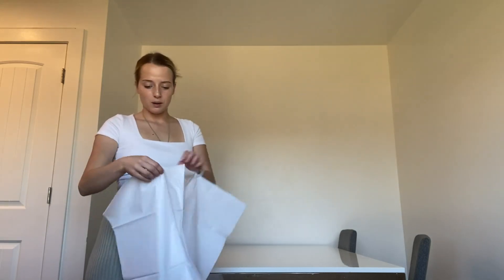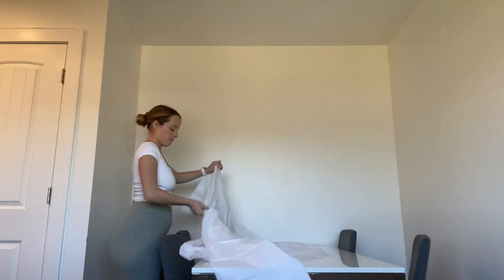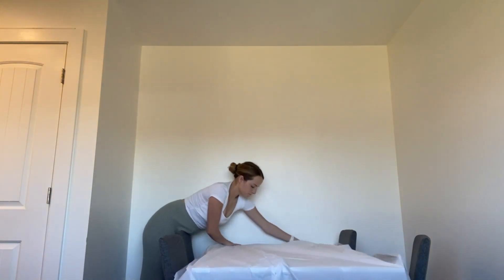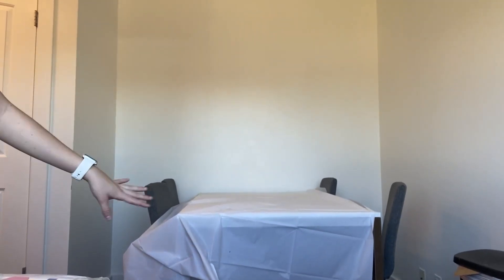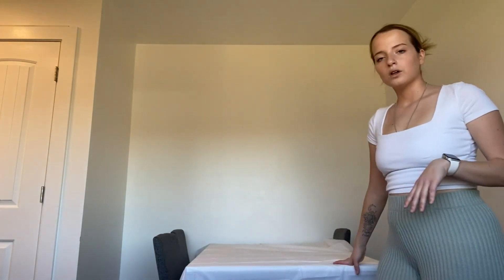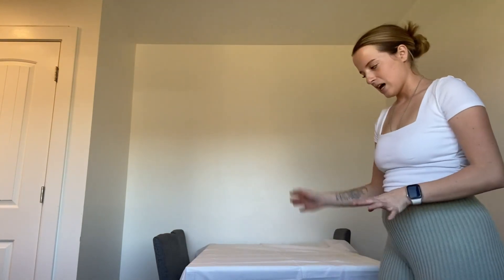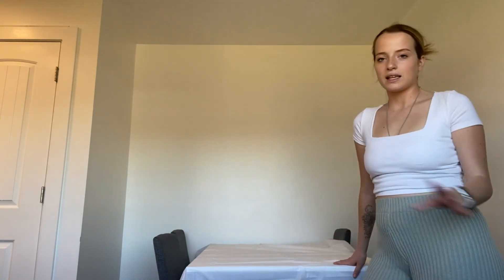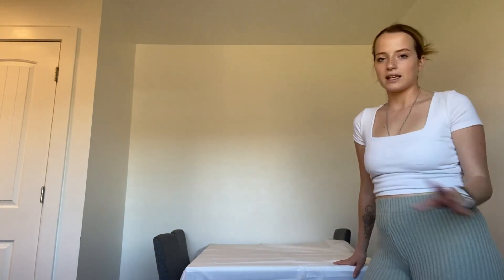Evershine paquet de 4 nappes de table en plastique robuste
► Lien Amazon France